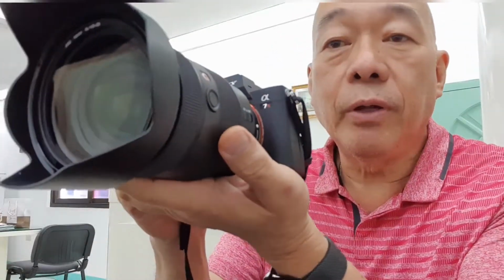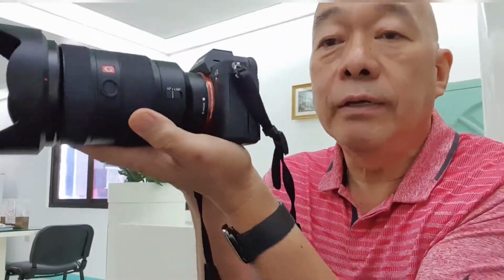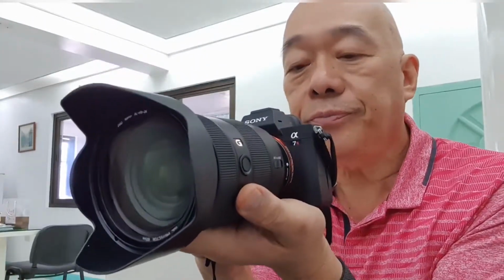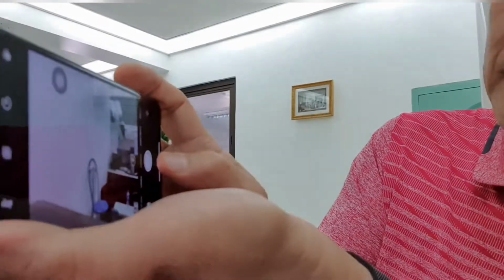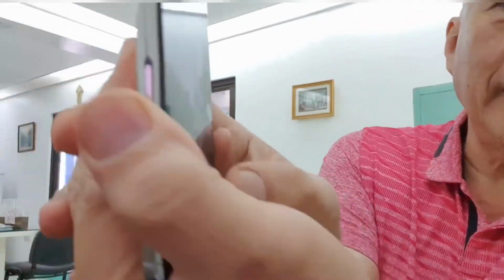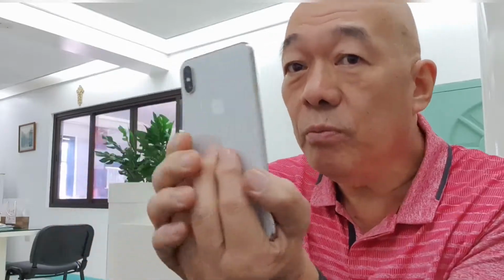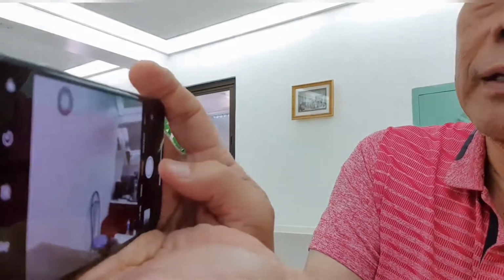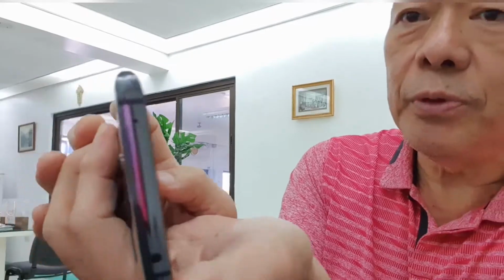How to hold a Camera or Phone to take better Pictures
This short video explain how to hold a camera and phone to take better Photos. In order to get better results, we must prevent movement of camera or phone when we press the shutter or the camera button. Here it also shows how some professionals hold the phone differently from the way we do it.